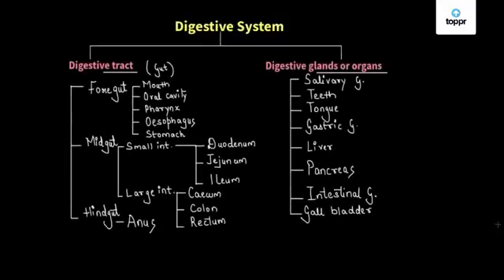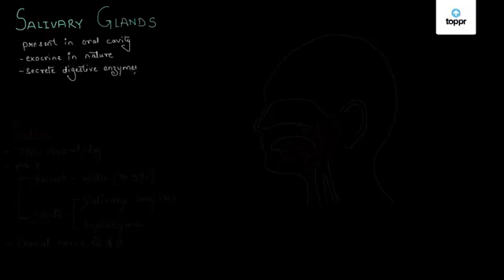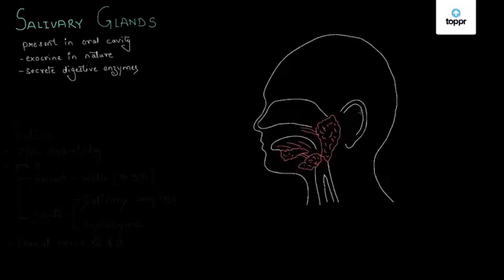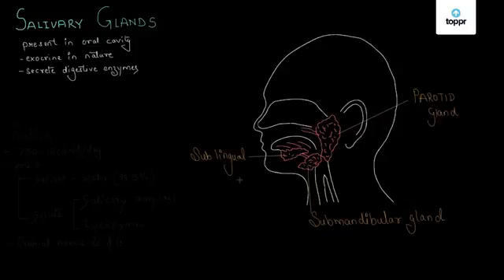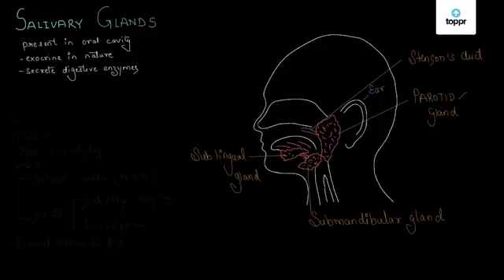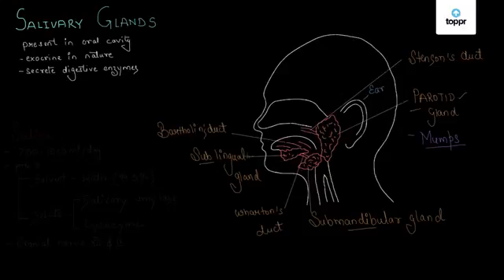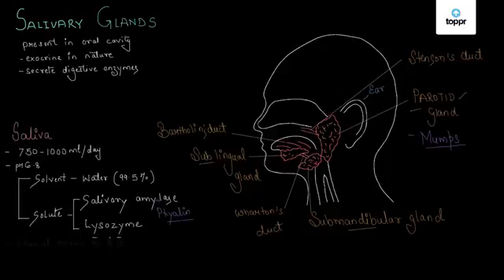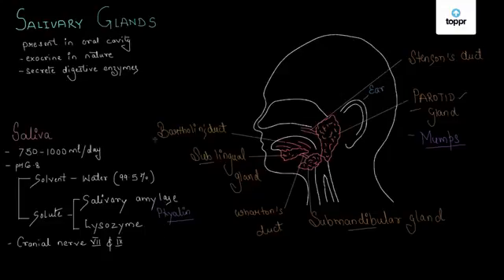Digestive system part 5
Digestive glands | salivary gland